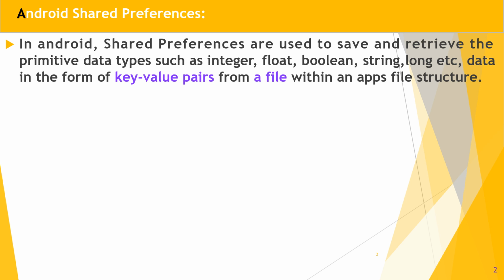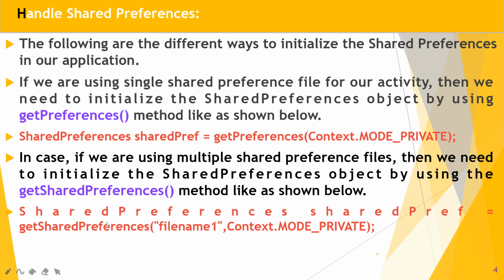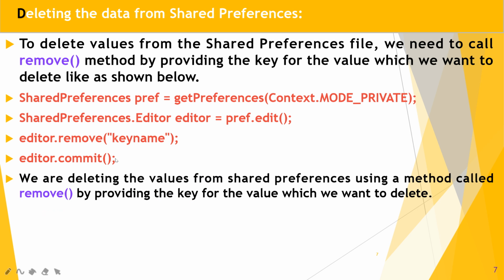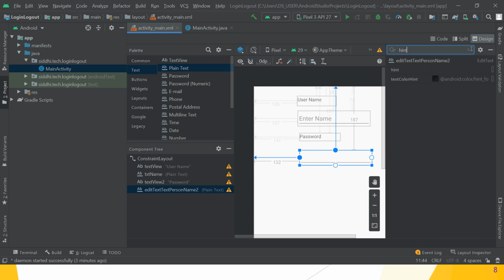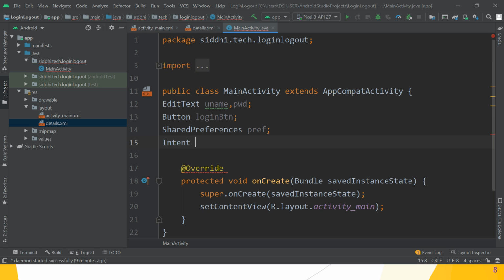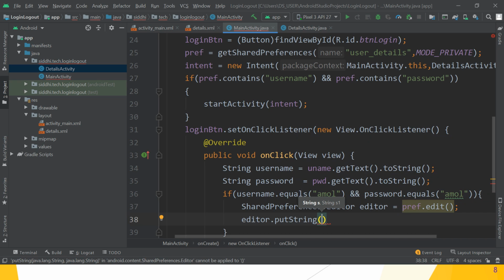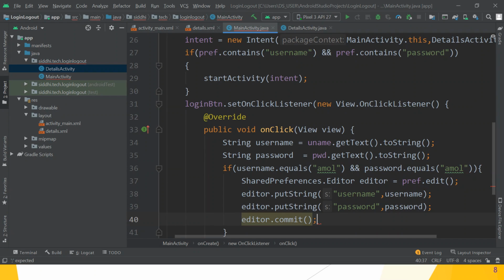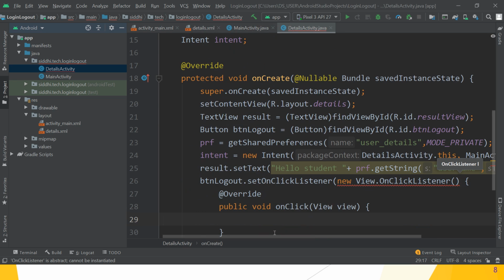Lecture 17: Android Shared Preferences with Examples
Android Shared Preferences with Examples:
In android, Shared Preferences are used to save and retrieve the primitive data types such as integer, float, boolean, string,long etc, data in the form of key-value pairs from a file within an apps file structure.
Generally, the Shared Preferences object will point to a file that contains key-value pairs and provides a simple read and write methods to save and retrieve the key-value pairs from a file.
The Shared Preferences file is managed by an android framework and it can be accessed anywhere within the app to read or write data into the file, but it’s not possible to access the file from any other app so it’s secured.
The Shared Preferences are useful to store the small collection of key-values such as user’s login information, app preferences related to users, etc. to maintain the state of the app.
In android, we can save the preferences data either in single or multiple files based on our requirements.
In case if we use a single file to save the preferences, then we need to use getPreferences() method to get the values from Shared Preferences file.
For multiple files, we need to call a getSharedPreferences() method and pass a file name as a parameter.
getPreferences(): This method is for activity level preferences and each activity will have its own preference file and by default, this method retrieves a default shared preference file that belongs to the activity.
getSharedPreferences(): This method is useful to get the values from multiple shared preference files by passing the name of the file as a parameter to identify the file.
The following are the different ways to initialize the Shared Preferences in our application.
If we are using single shared preference file for our activity, then we need to initialize the SharedPreferences object by using getPreferences() method like as shown below.
SharedPreferences sharedPref = getPreferences(Context.MODE_PRIVATE);
In case, if we are using multiple shared preference files, then we need to initialize the SharedPreferences object by using the getSharedPreferences() method like as shown below.
SharedPreferences sharedPref = getSharedPreferences("filename1",Context.MODE_PRIVATE);
The context mode MODE_PRIVATE, will make sure that the file can be accessed only within our application.

Prof. A. M. Jagtap
MTech CSE